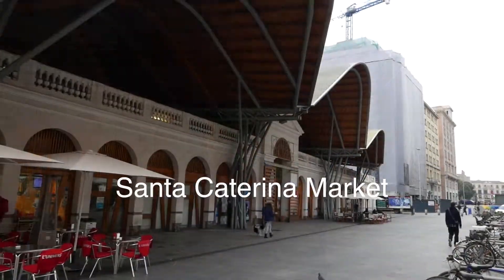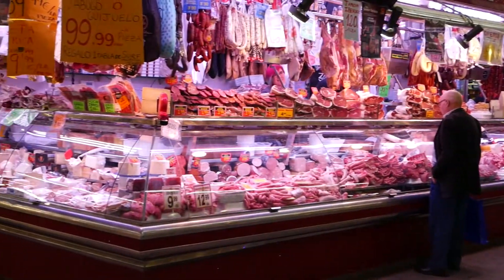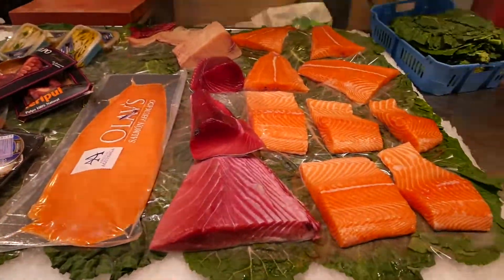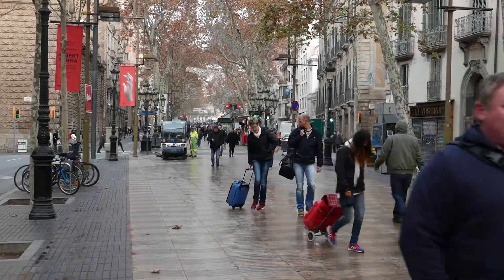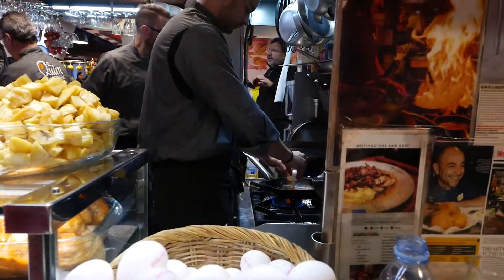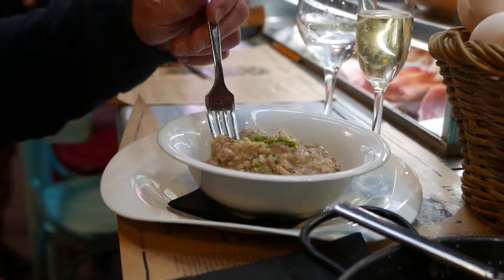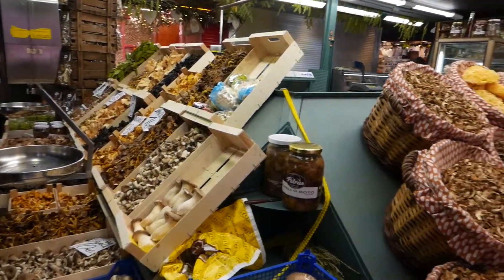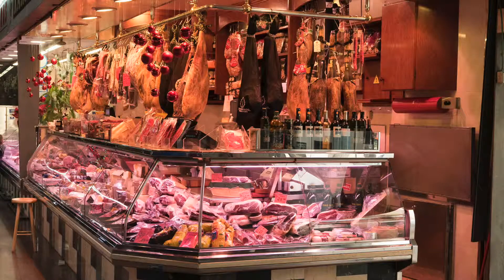Barcelona morning market walk with Chef Greg Martin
Bistro Menil's chef Greg Martin takes you on a video tour of three Barcelona food markets.